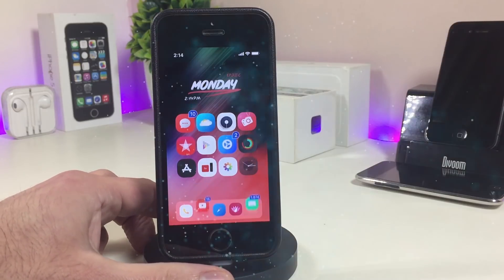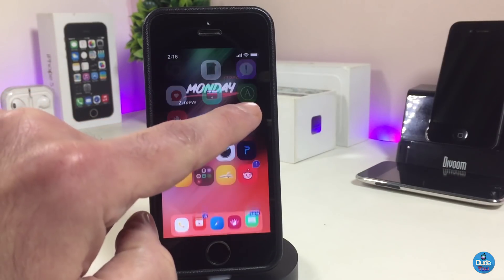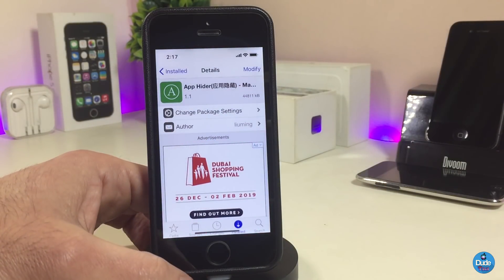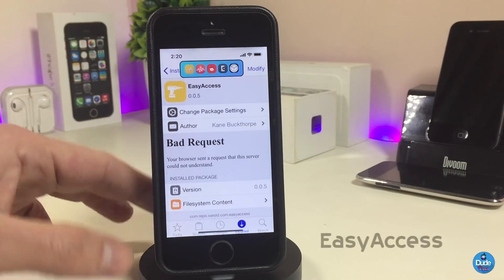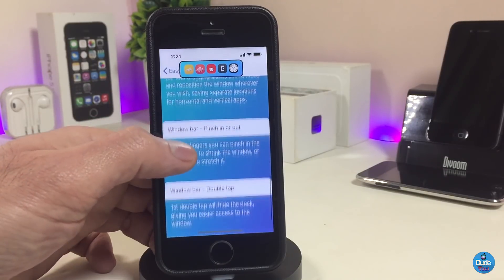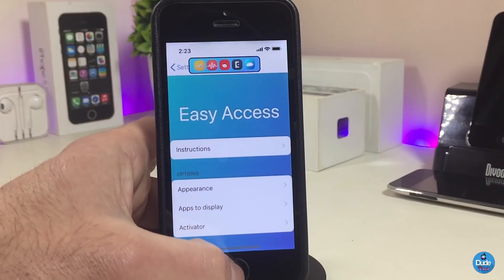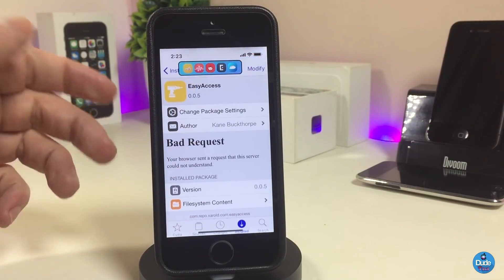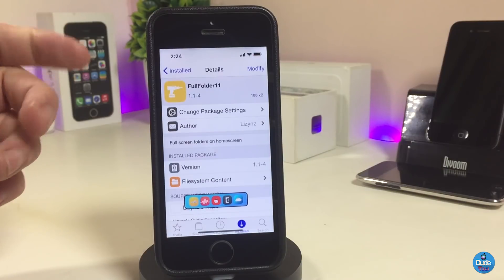Top iOS 11.4b3 - 11.3.1 Jailbreak Tweaks!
Top Free  Cydia Tweaks for iPhone X, 8, 8+, iPad (iOS 11.3.1 & iOS 11.4 Jailbreak).